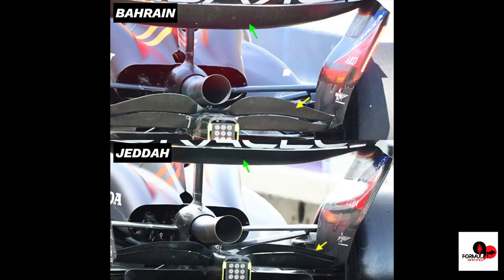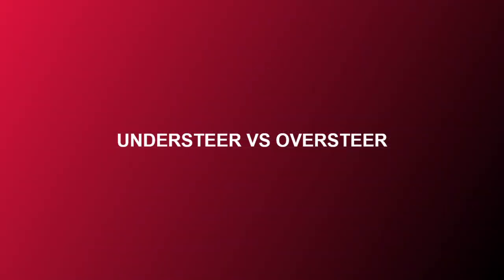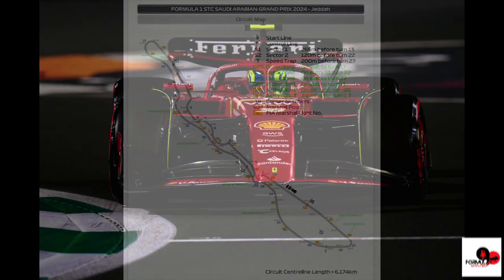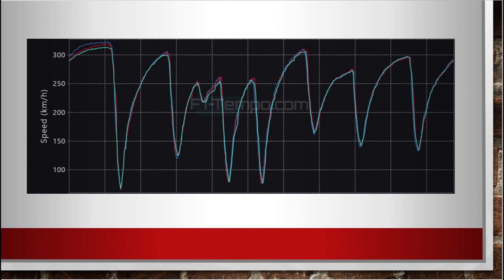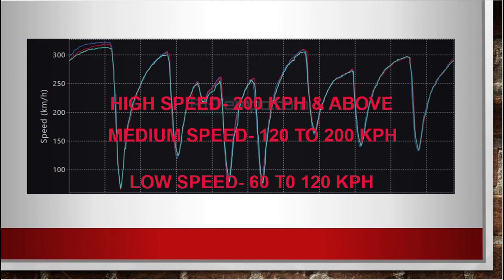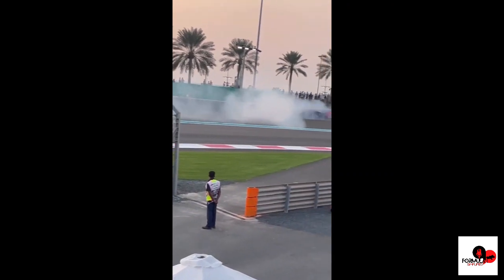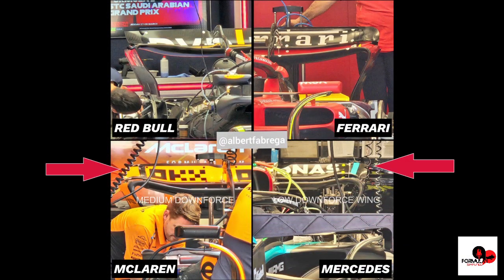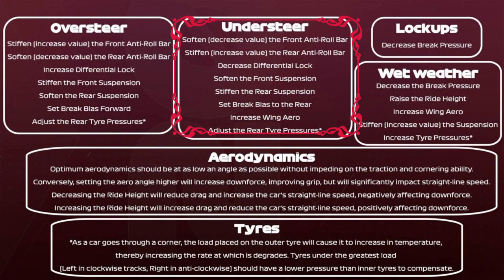F1 Jeddah Post Race Analysis Simplified!